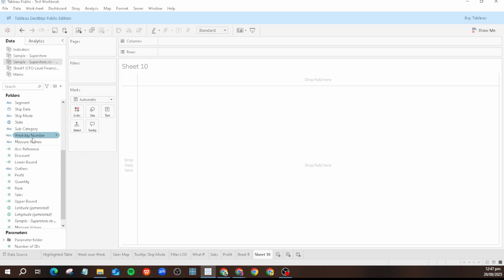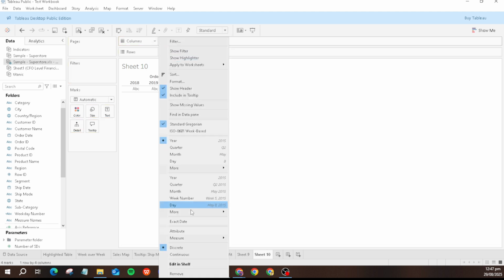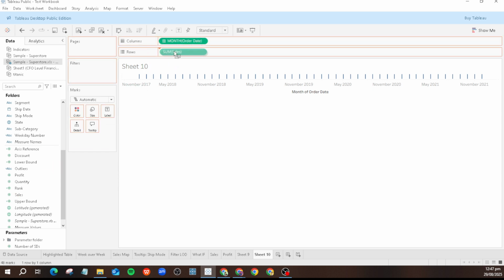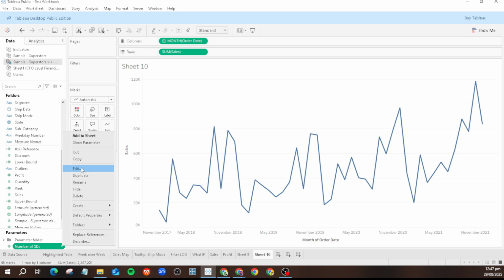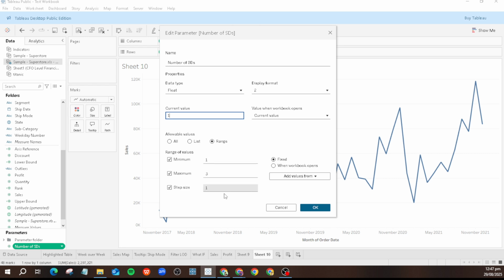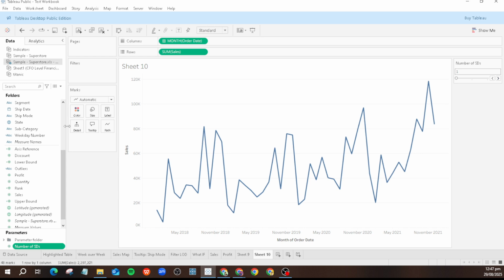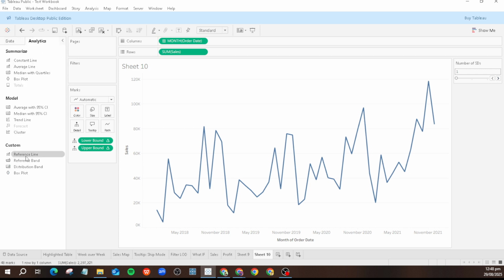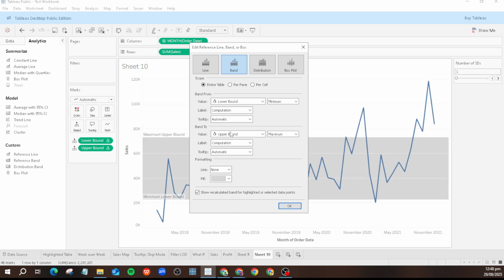How To In Tableau In 5 Mins Find Outliers In Time Series Data [2025 Guide]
In today's video we are covering: creating time series chart in tableau, time series visualization in tableau, time series chart in tableau, create time series graph in tableau, how to in tableau, tableau time series chart, how to use pivot table in excel, tableau tutorials for data scientists, how to use advanced filter in excel, time series, tableau data analyst certification, time series analysis, time series plot, time series chart, set in tableau, tableau data science project, trend line in tableau, tableau full course in 8 hours